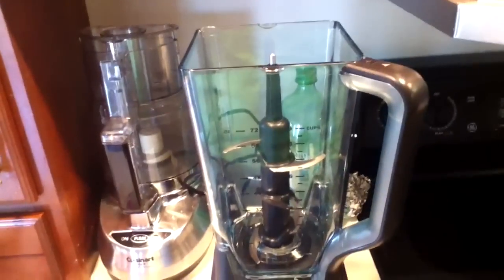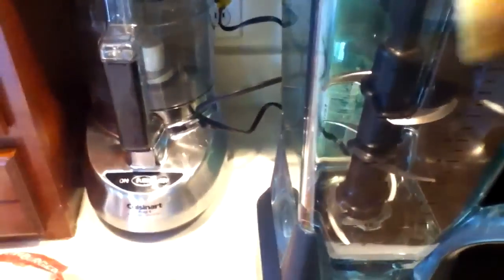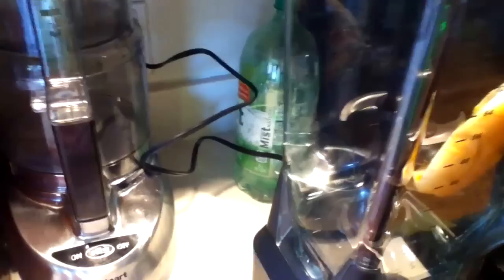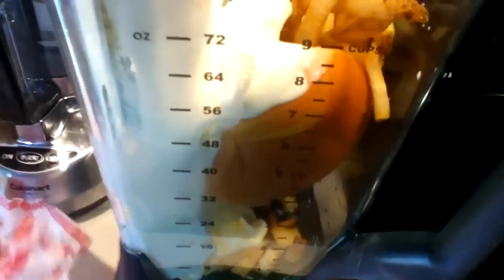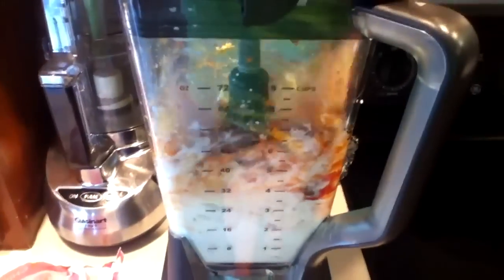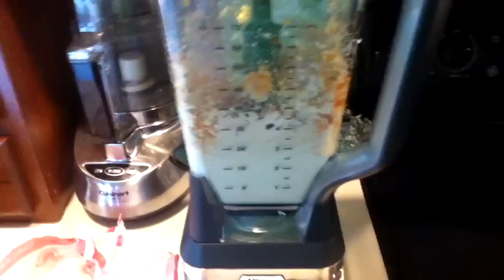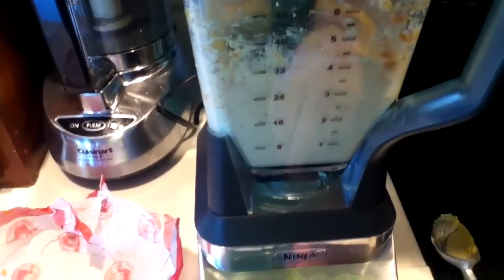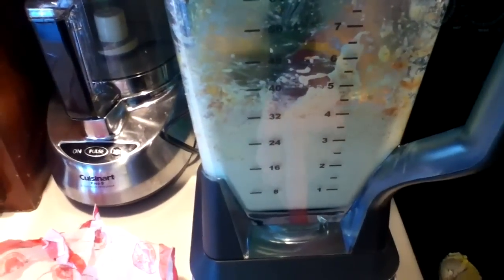Cheeseburger Milkshake Putting one down By DeathlyIAm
YouTube Channels

YouTube Channels

Yeousch Team Liquid Only Diets Lead to Some Weird Cravings...

Deathly Runs Yeousch's Livestream, Check It Out!